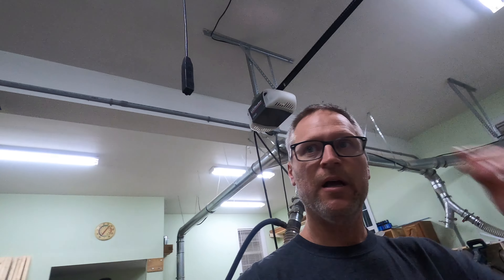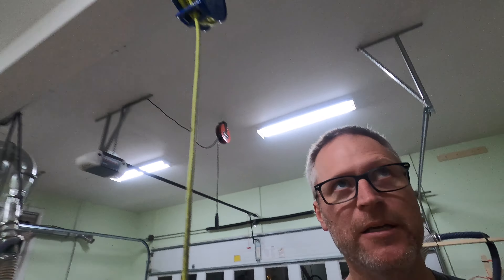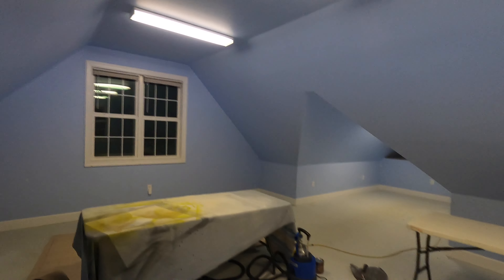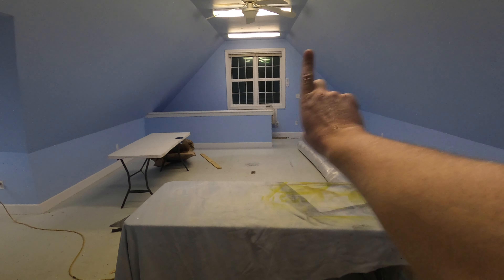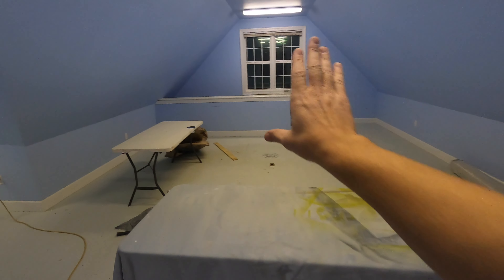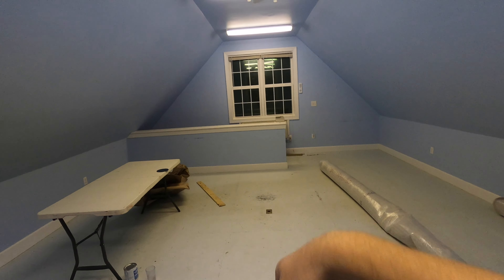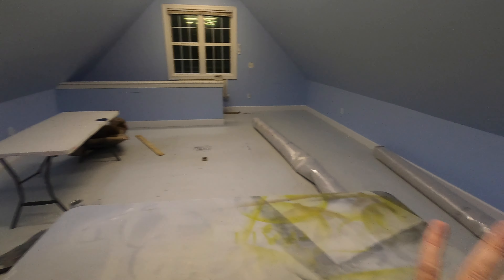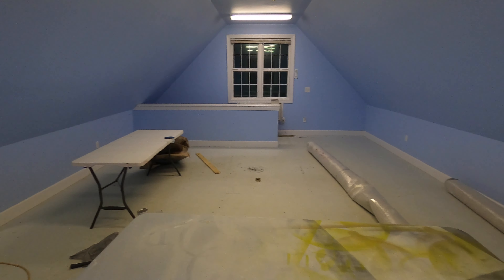Making a Home Video Studio out of my bonus room!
Making a home video studio out of the bonus room.